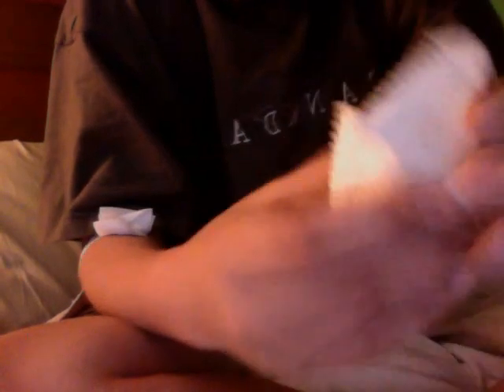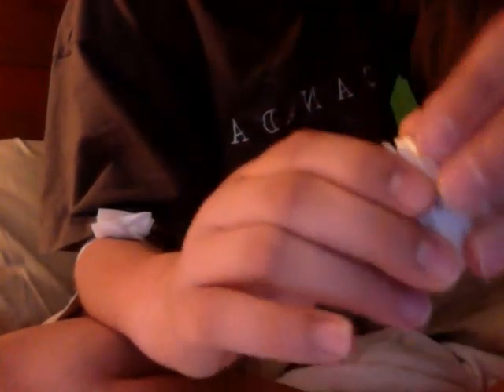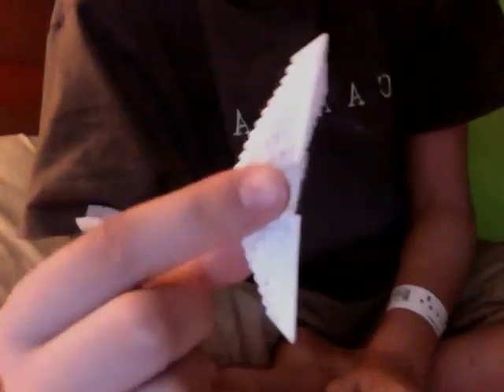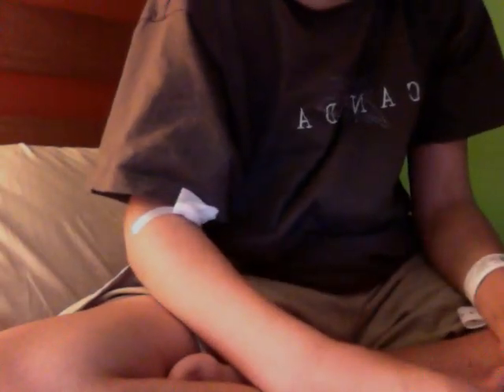2x2x23 Review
I am SO sick.